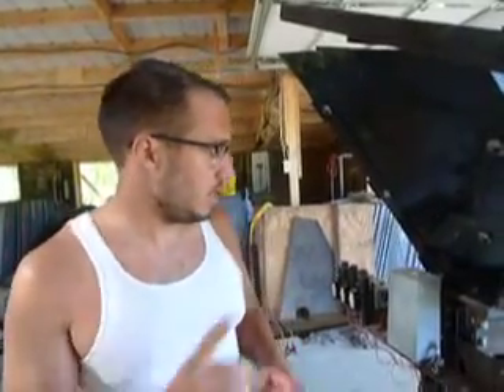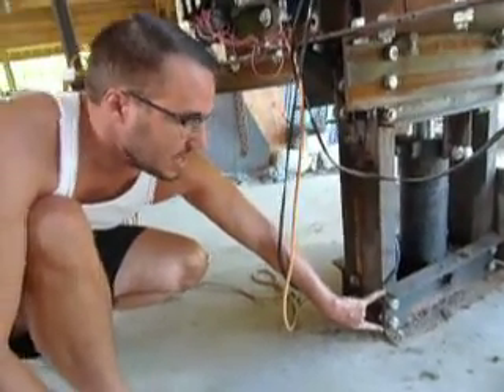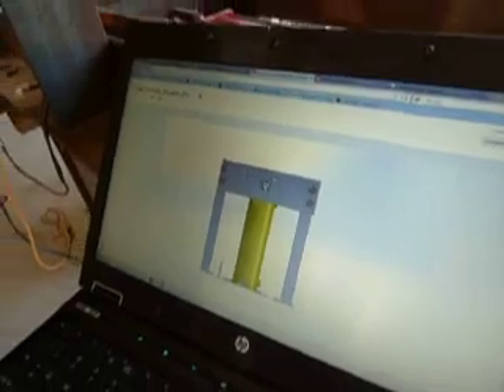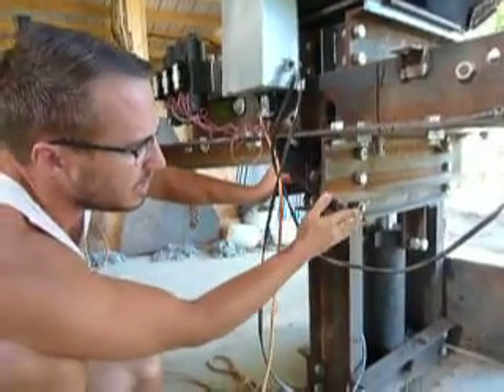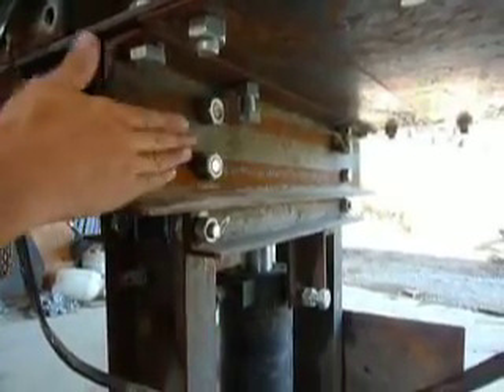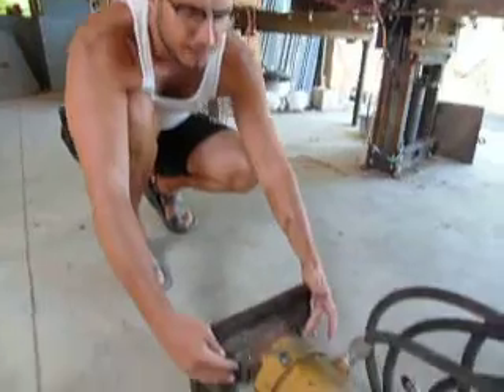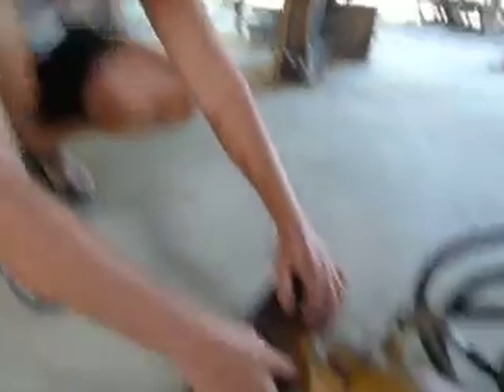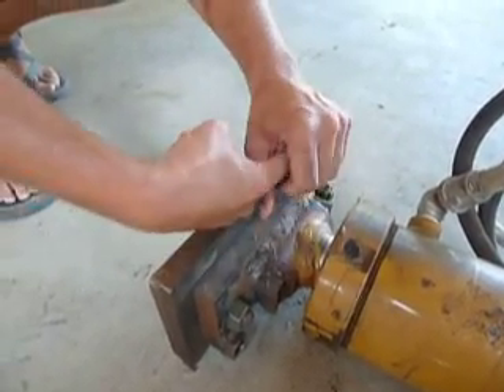CEB CAE Flashmob